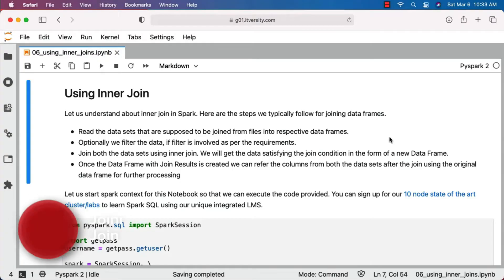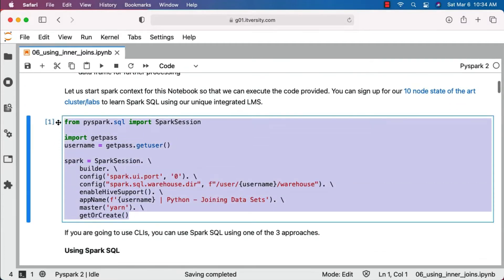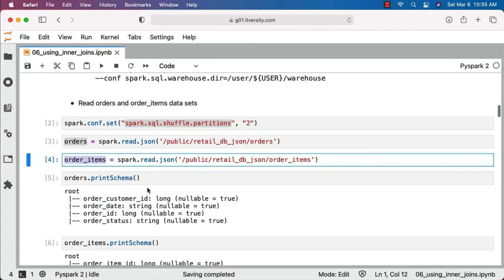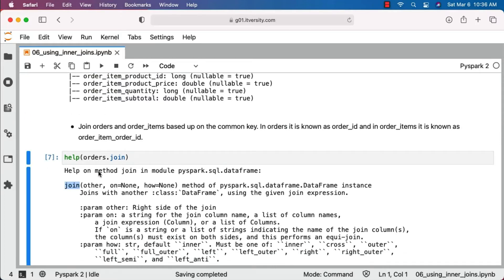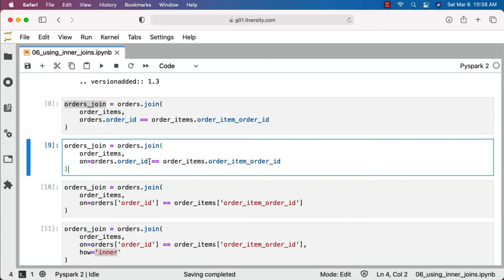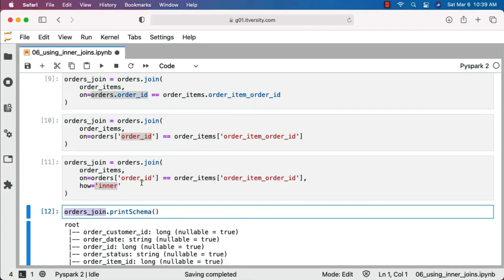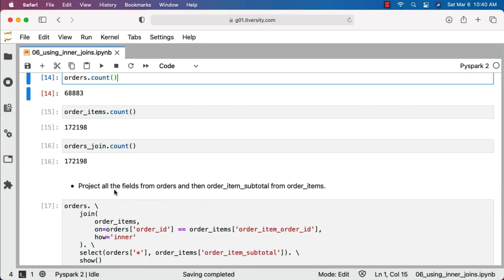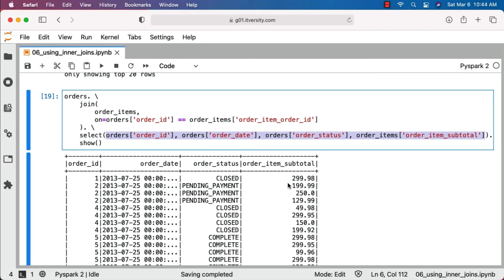Apache Spark Python - Transformations - Using Inner Joins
Let us understand about inner join in Spark. Here are the steps we typically follow for joining data frames.

More top rated DataEngineering Courses from itversity 👇🏻